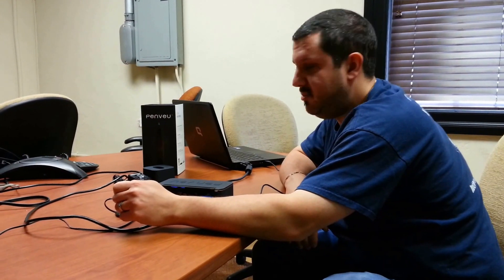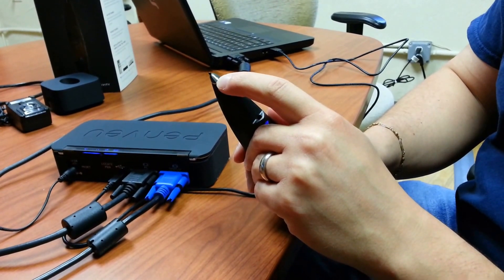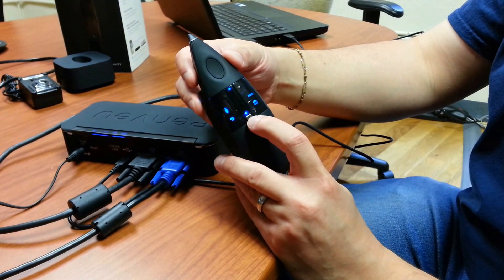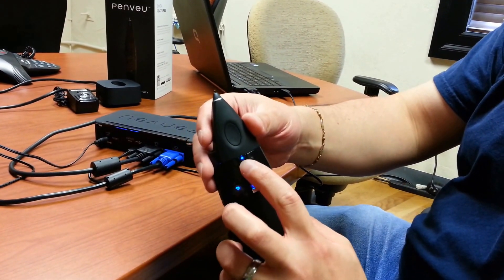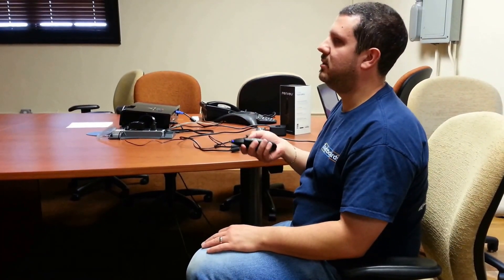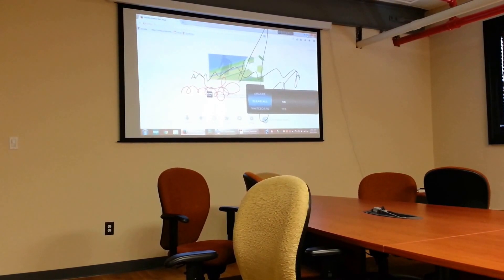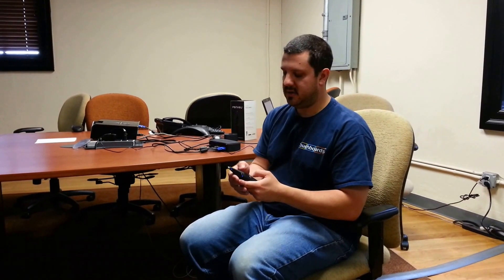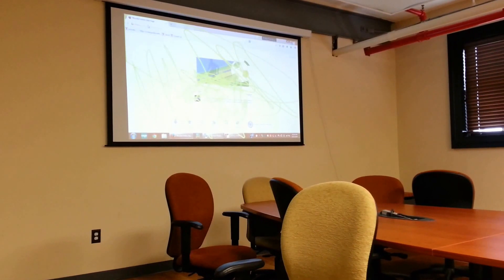Overview of Penveu interactive whiteboard system penveu-8G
This is part 2 in the series. We take purchase orders as well.

Penveu is an American technology company based just outside Dallas, Texas. The company is known for its proprietary interactive pen system which allows you to turn any display into an interactive one. This includes anything from installed projectors and screens to the latest HDTVs. Even the highest model 32GB Penveu  interactive pen is still cheaper than almost evey single dedicated interactive whiteboard or screen. That coupled with the added versatility of being able to use the Penveu pen system on any board or screen clearly makes buying a Penveu interactive pen the better option. This explains why Penveu was a 2014 Honoree at the International CES for Innovations in Design and Engineering.